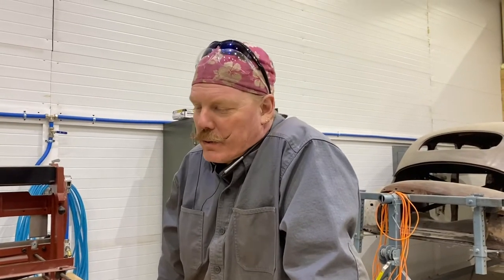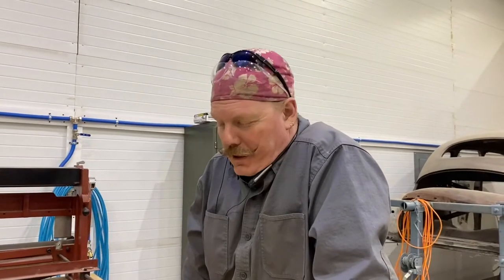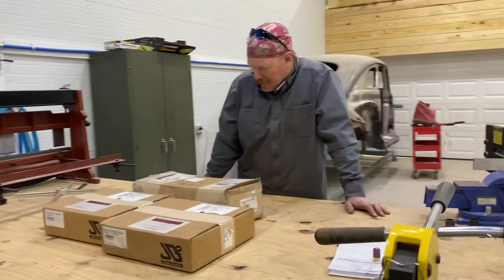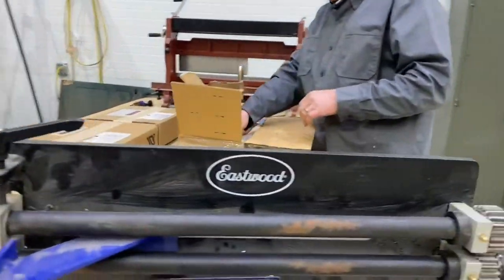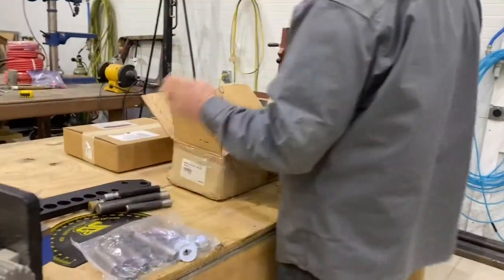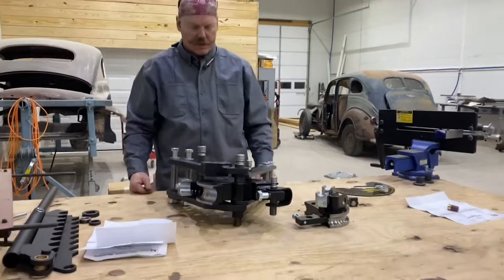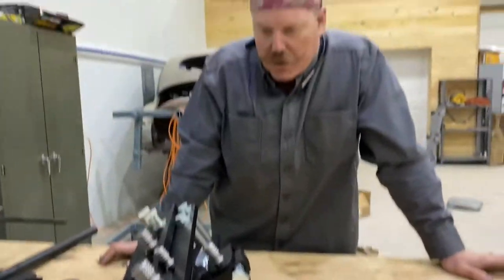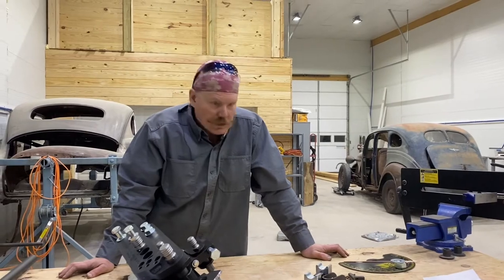Tubing bender unboxing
Received my jd2 model32 bender. First time I have seen the new improvements. Unboxed and assembled. I have plans to in inexpensively hydraulic convert and make a modular stand. Plans include roll cages, bumper, and tube flatbed.

Great company and great product.